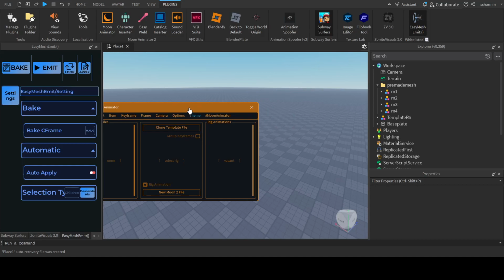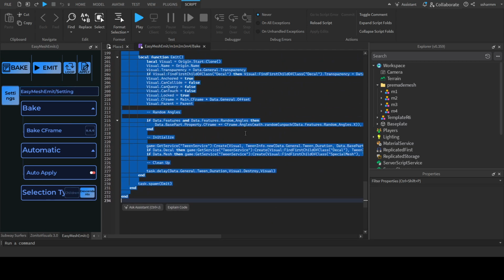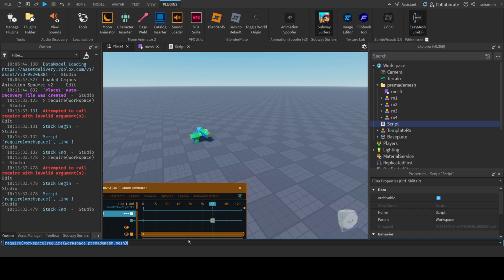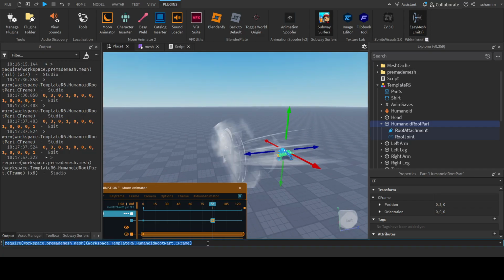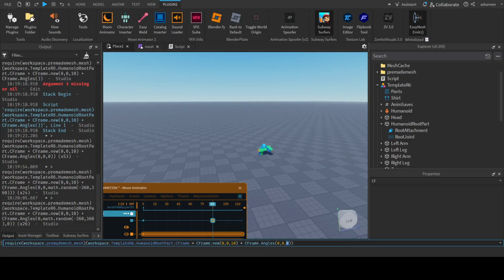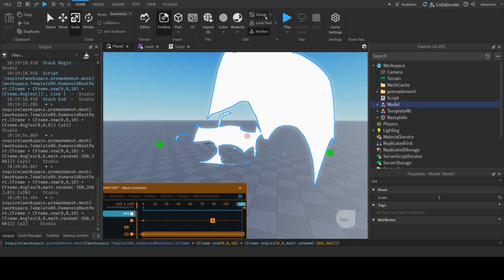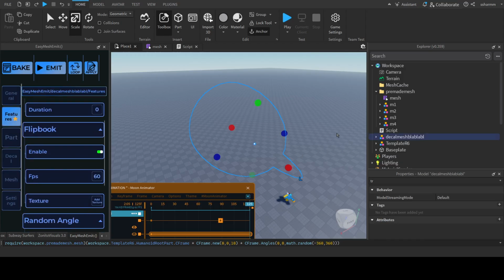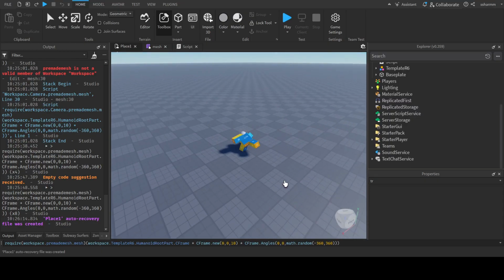[EME] How to use Meshes in MOON ANIMATOR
This video explains how to port meshes from "EasyMeshEmit()" to "Moon Animator"

Don't have EasyMeshEmit?